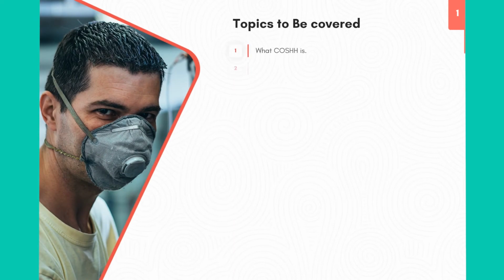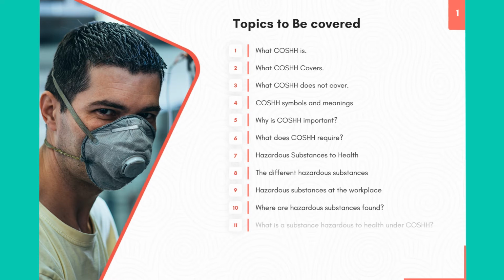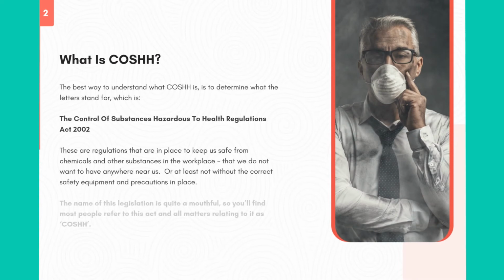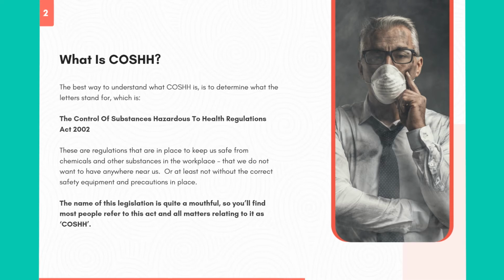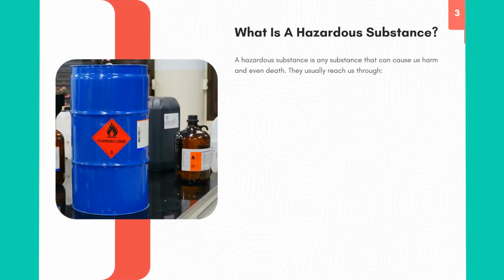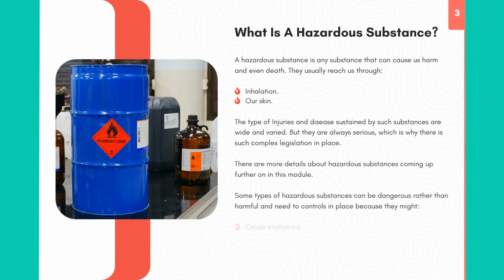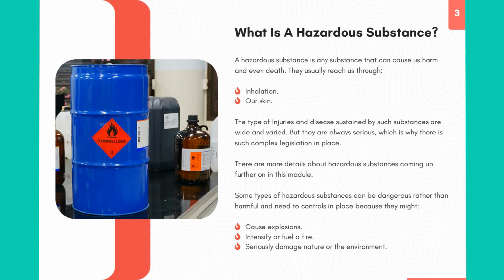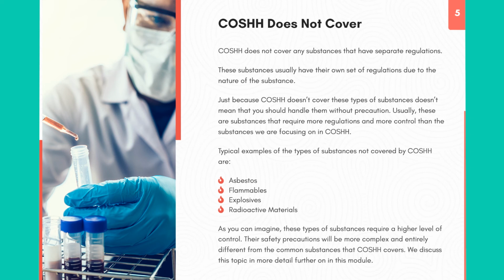COSHH Control of Substances Hazardous to Health Training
Many people work with hazardous chemicals and substances without really giving it a second thought. But employees working in such diverse places as farms or swimming pools do come into contact with harmful materials and should know how to work safely with them. COSHH drives that learning and knowledge.

By the end of the course, you will know the full principles and contents of the COSHH act, and how it may apply to your workplace. As well as identifying the regulations, you will know the significance of COSHH symbols and how to act with them. You will also be able to perform risk assessments and mitigations in your workplace.

✅ Accredited by CPD
✅ Complies with the Control of Substances Hazardous to Health Regulations 2002
✅ Developed by qualified health and safety professionals
✅ Instant e-certificate and hard copy dispatch by next working day
✅ Fully online, interactive course with audio voiceover
✅ Self paced learning and laptop, tablet, smartphone friendly
✅ 24/7 Learning Assistance
✅ Discounts on bulk purchases

⏺ Who should take the course

This informative course is ideal for employees or business owners working in the following; areas;

☑ Agriculture
☑ Leisure Facilities (Swimming Pools)
☑ Hospitals
☑ Factories
☑ Building Sites
☑ Large offices